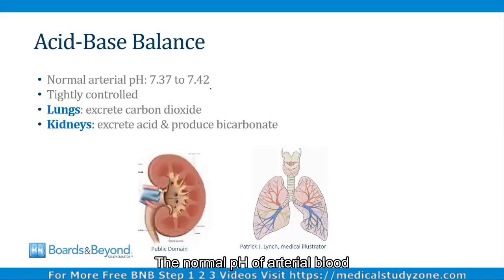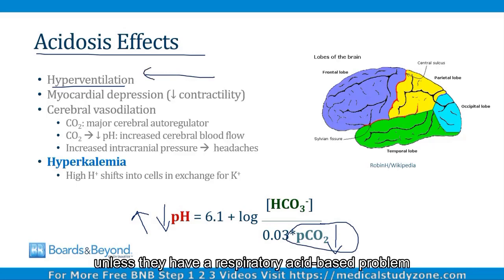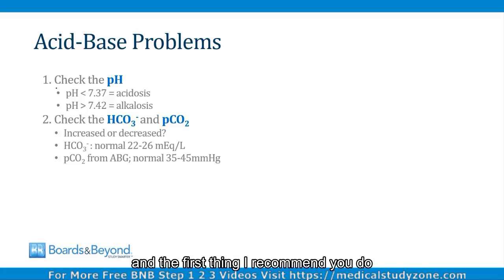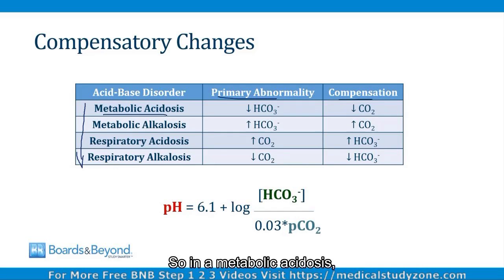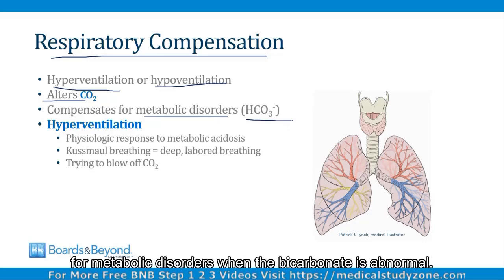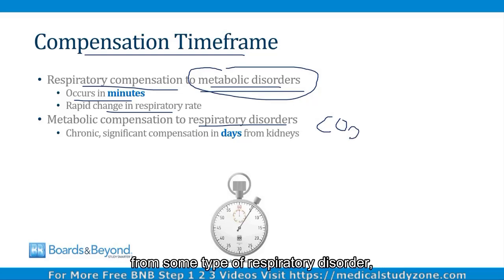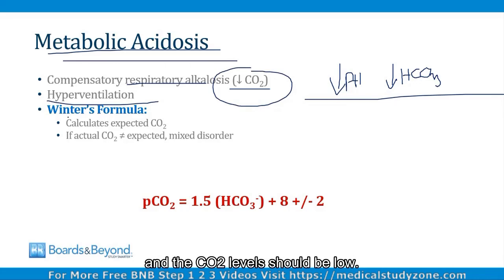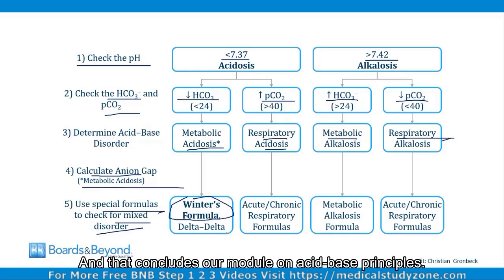April 22, 2026